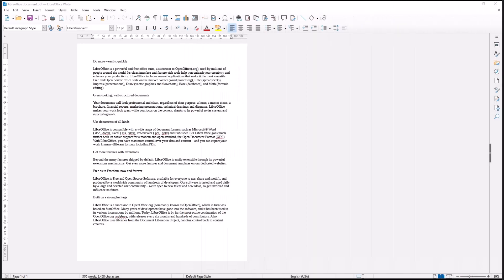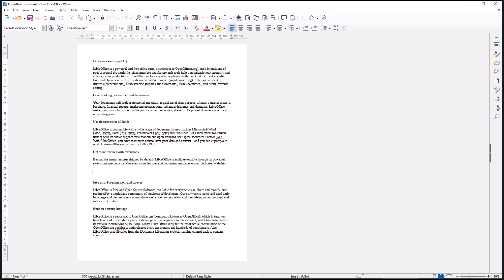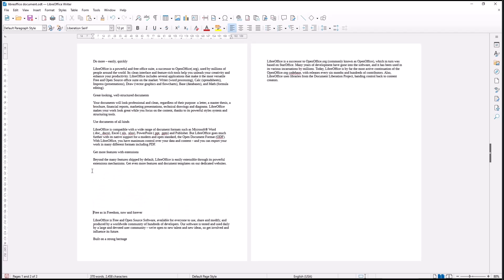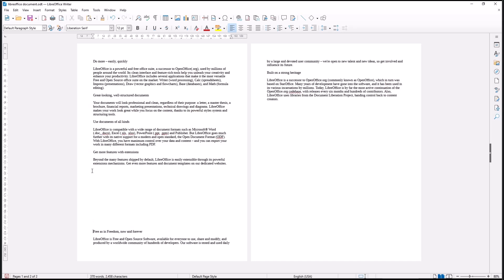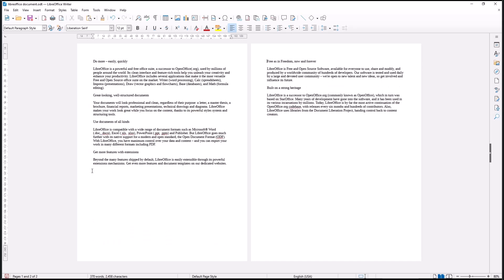Libreoffice Writer How To Delete A Page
Learn how to delete a page in LibreOffice Writer with simple and easy steps. Follow our guide to make your editing tasks easier and more efficient.